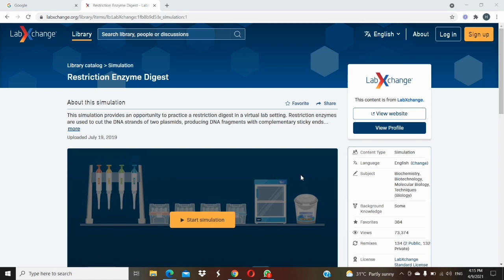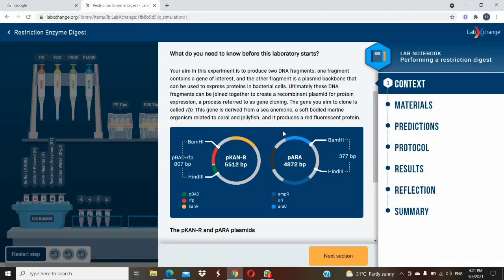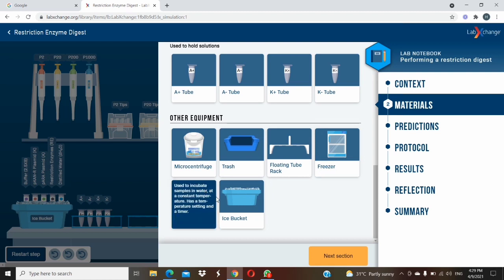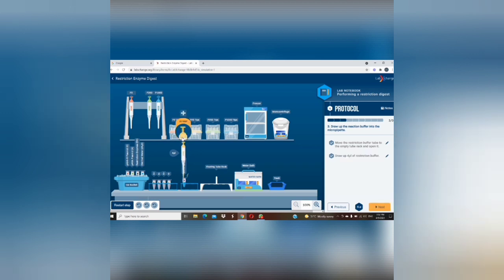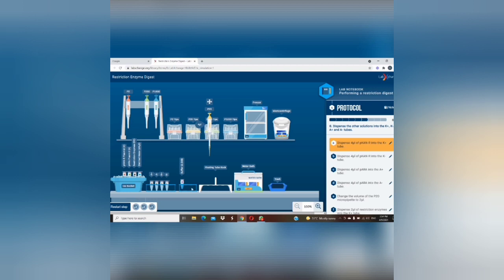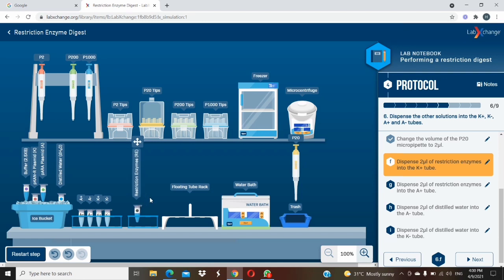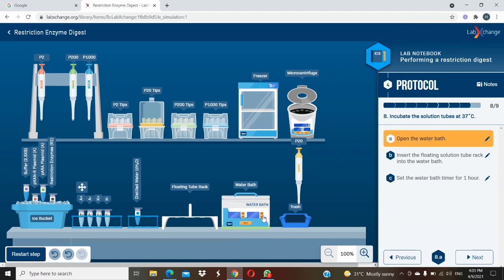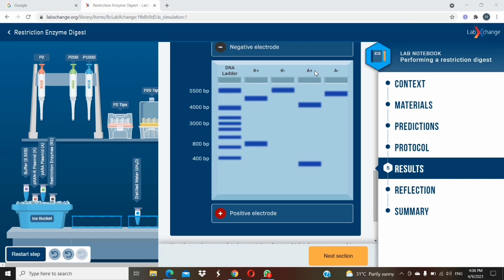HEERANYAA NADARAJA Simulation of Restriction Enzyme Digest